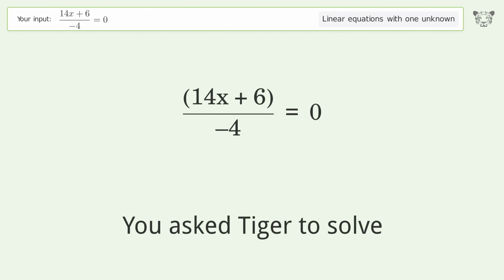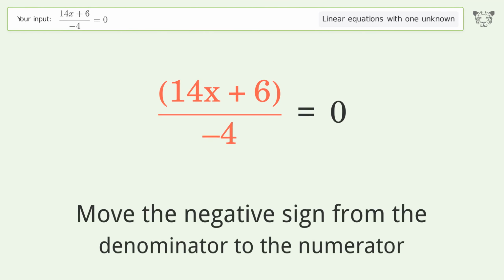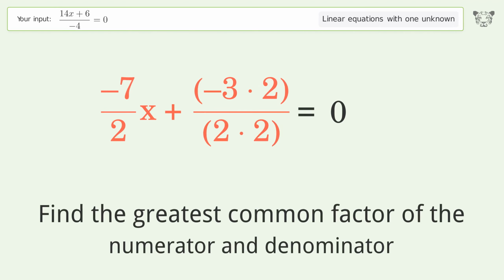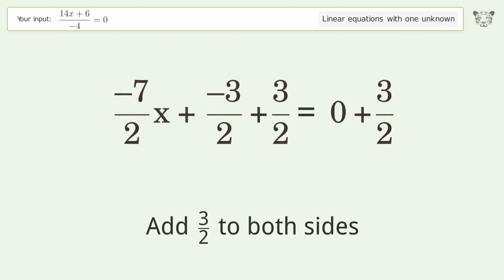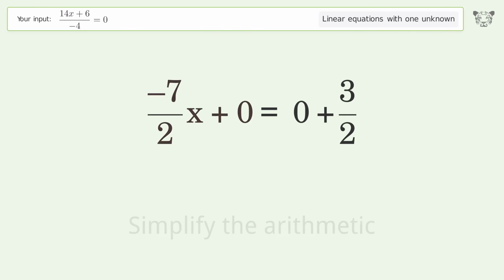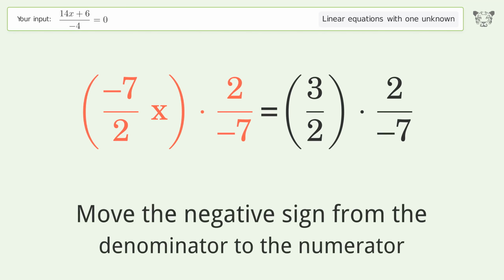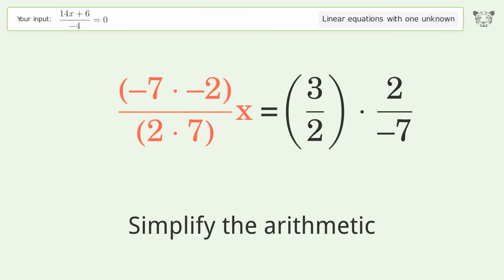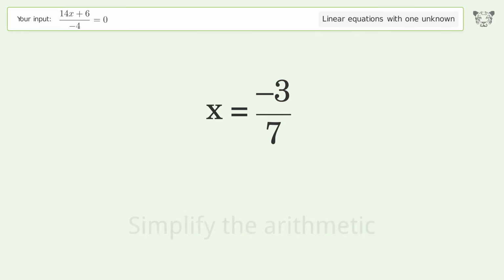Solve (14x+6)/(-4)=0: Linear Equation Video Solution | Tiger Algebra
Struggling with (14x+6)/(-4)=0? Watch our step-by-step video on Tiger Algebra to master this linear equation effortlessly. Also check out for more tips and tricks for dealing with linear equations with one unknown